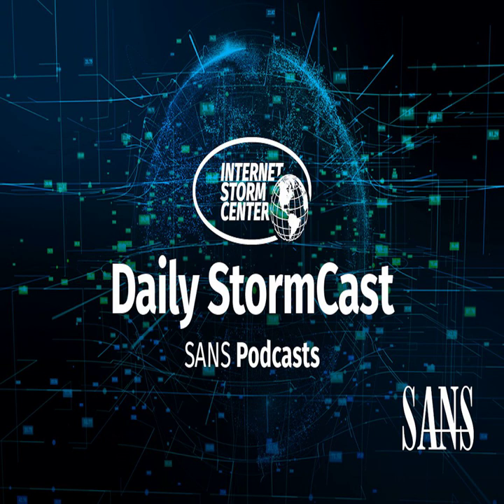Network Security News Summary for Tuesday April 5th, 2022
WordPress/Google and Phishing; Mailchimp Breachs; GitHub Secret Leak Help; TruffleHog v3; Russian Certs

Emptying the Phishtank: Are WordPress Sites the Mosquitoes of the Internet

Proactively Prevent Secret Leaks With GitHub Advanced Security Secret Scanning